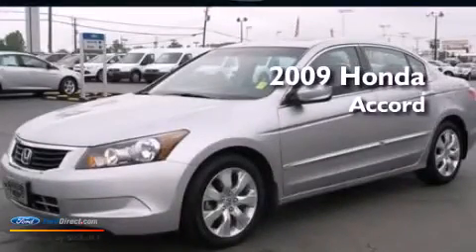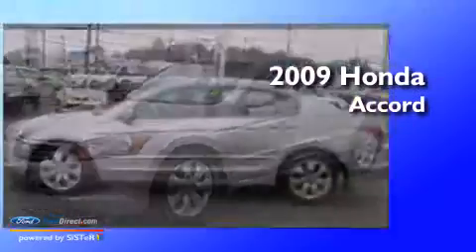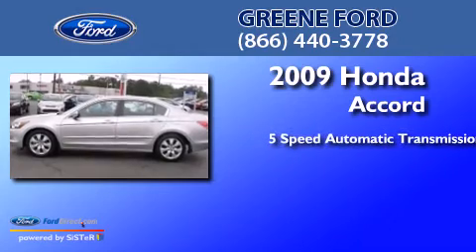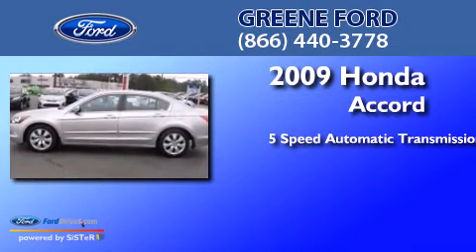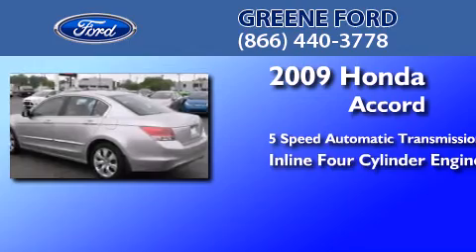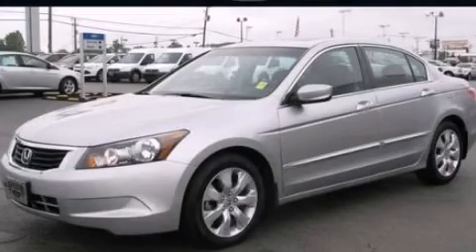2009 HONDA ACCORD Gainesville GA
We have been honored to serve the Gainesville GA area , we promise that your experience at our dealership will exceed your expectations ! Year : 2009 Make : HONDA Model : ACCORD Engine : 2.4L I4 16V MPFI DOHC Trans .